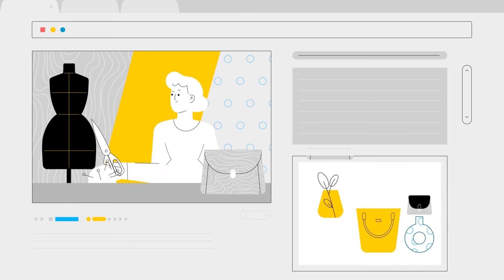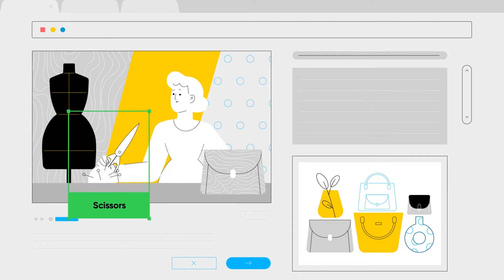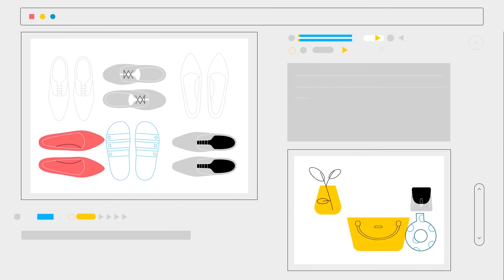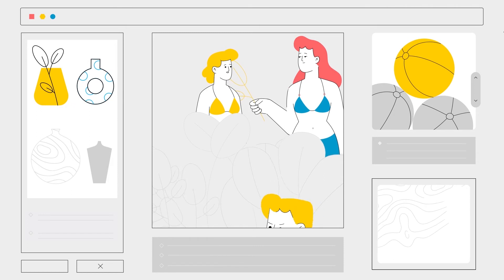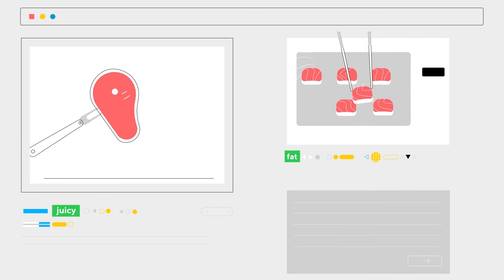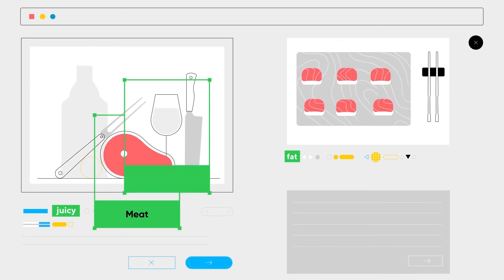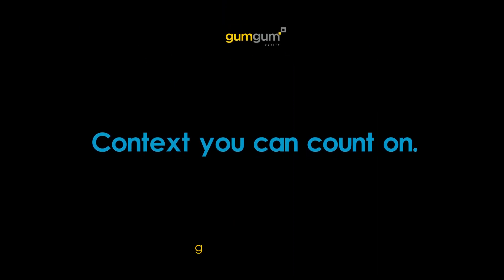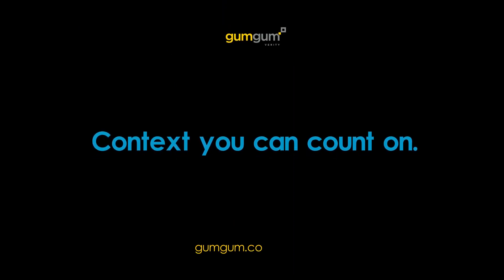GumGum Verity™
Verity™, the artificial intelligence at the heart of our platform, delivers the industry’s most sophisticated contextual targeting without sacrificing brand safety or campaign reach.